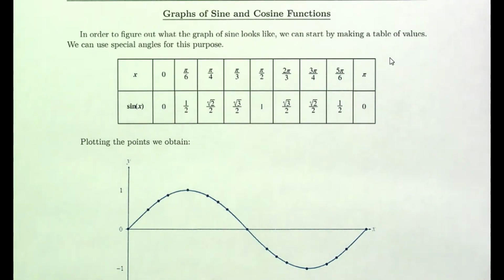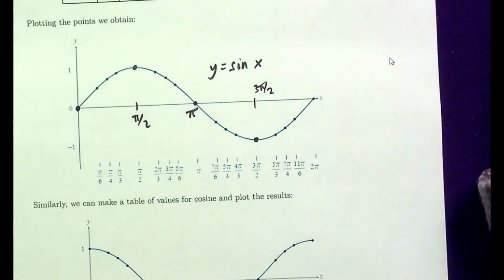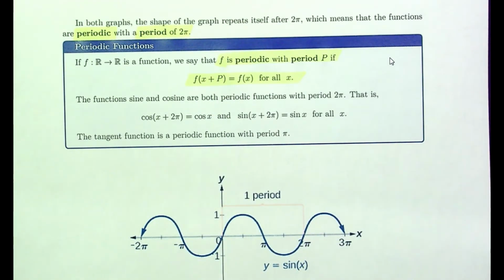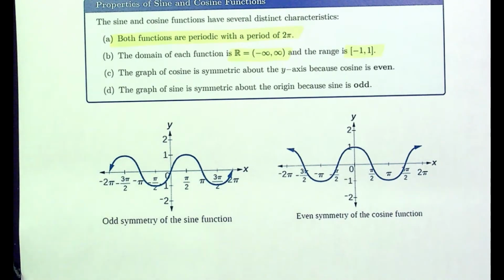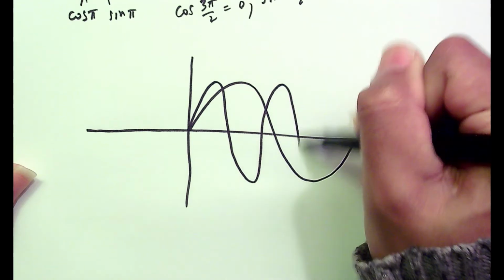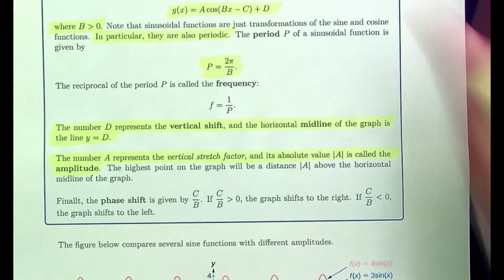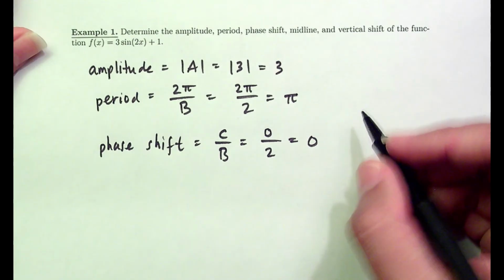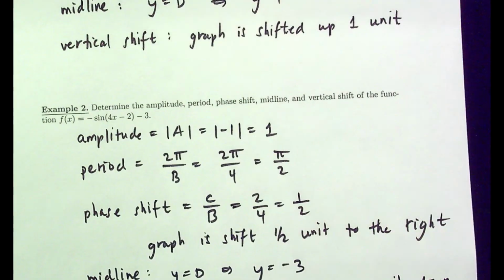Lesson 4 - Part 1- Graphs of Sine and Cosine